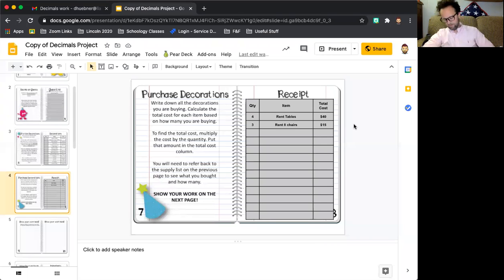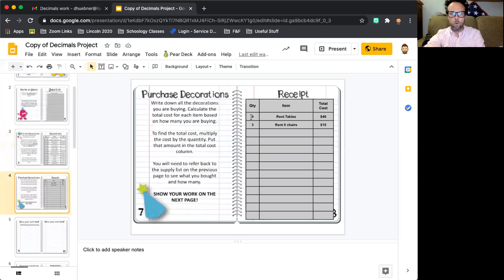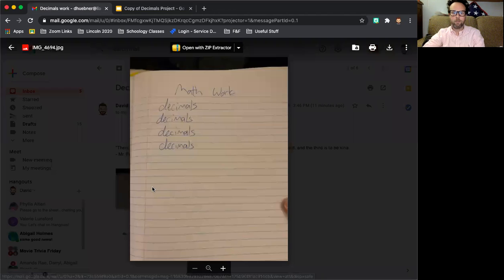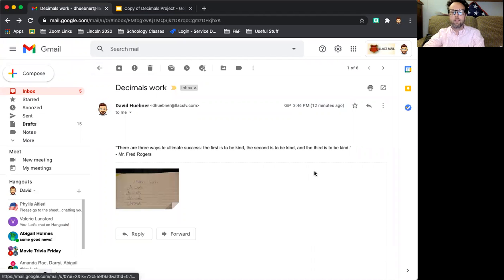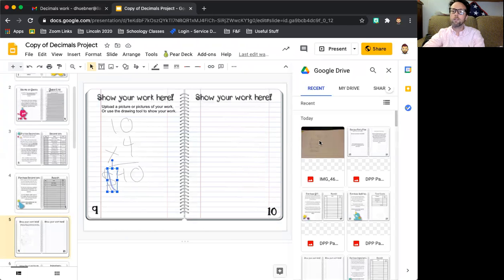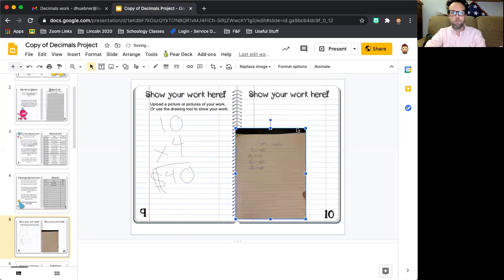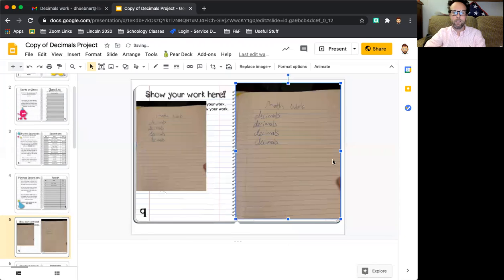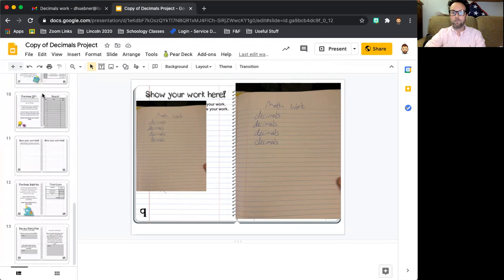Decimal Project Upload a Picture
How to upload a picture of your work into a Google Slide